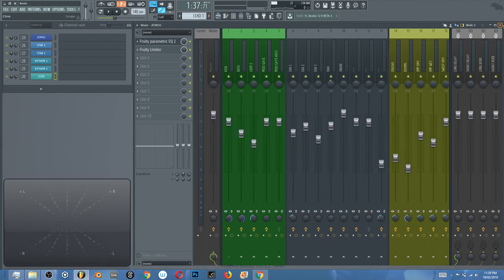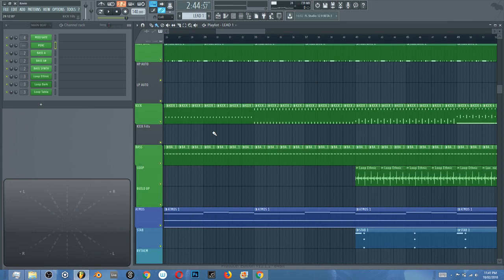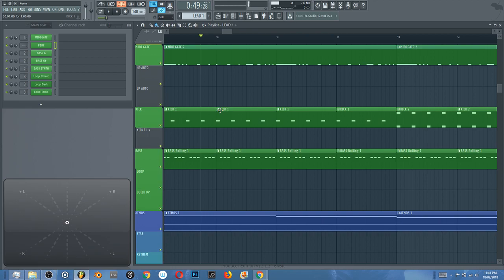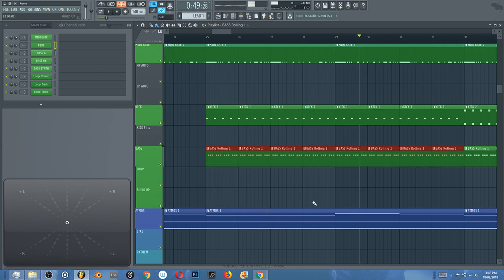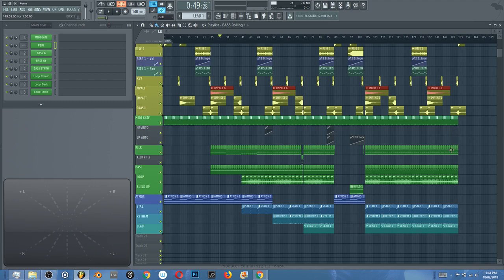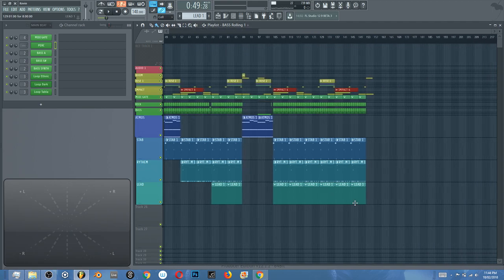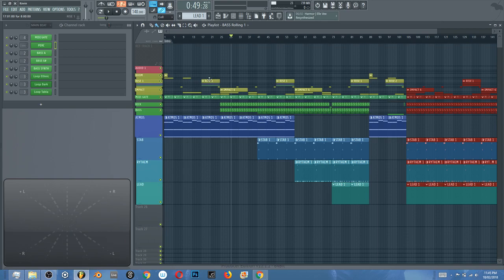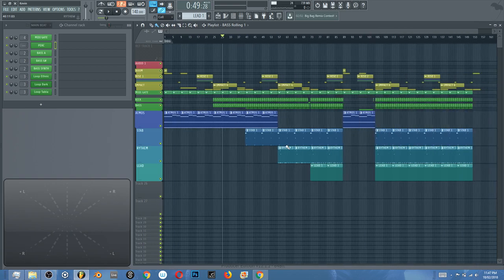FL Studio - Cymatic Empire - Psytrance Template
Audio is rubbish because screen recorder wasn't getting sound from the audio interface. :(